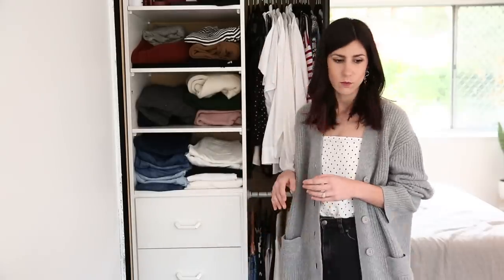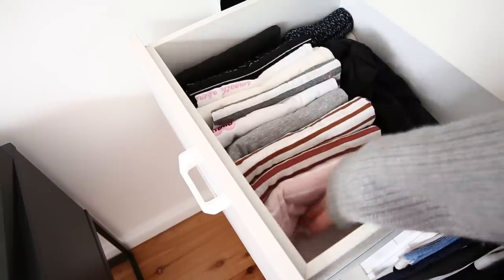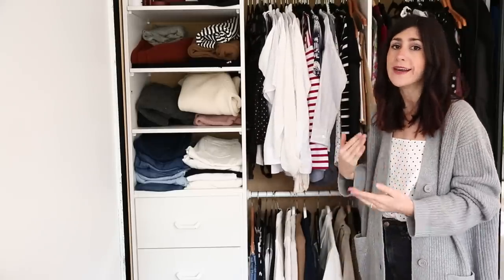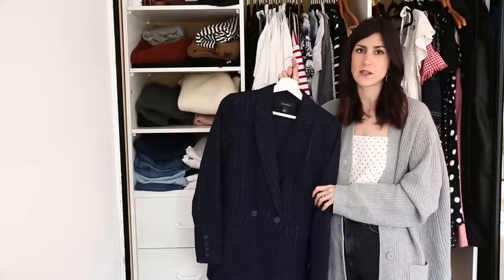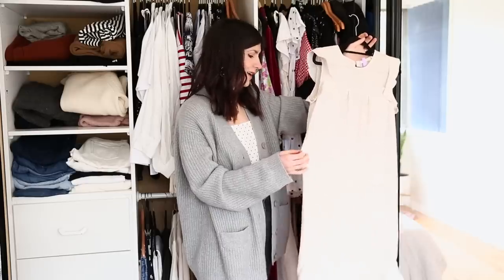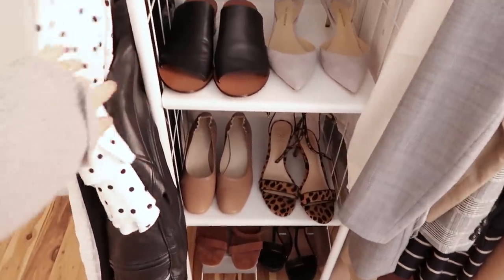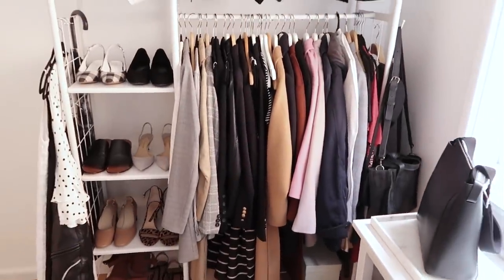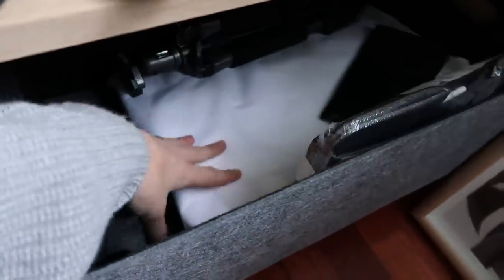WARDROBE TOUR - Take a Peek Inside my Closet (2018) | Mademoiselle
Today I am sharing a peek into my wardrobe with a closet tour. I hope you enjoy this one and links to everything featured are below! x

Isabel Marant Etoile ruffle dress (old) (red version)
Topshop polka dot hanky hem skirt (old) (stripe version)

BEAUTY NOTES
Clarins Skin Illusion Natural Hydrating Foundation, Clinique Chubby Stick Sculpting Contour, Clinique Chubby Stick Cheek Colour Balm, MAC Eyeshadow, Maybelline Hypersharp Wing Eyeliner, YSL Vinyl Couture Mascara, Clinique Superfine Liner for Brows, Hourglass Ambient Lighting Powder in Eutrophic Strobe Light, MAC Lipstick in Velvet Teddy